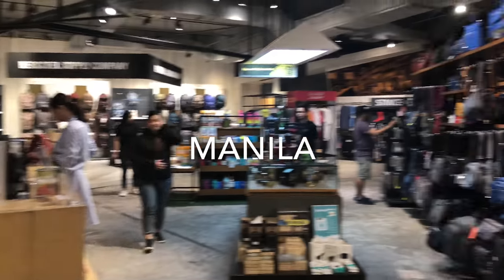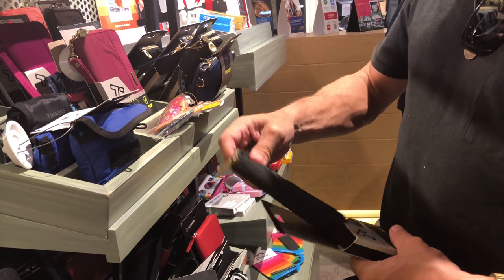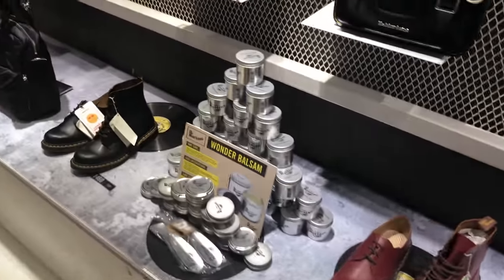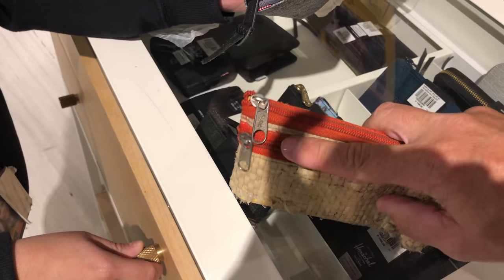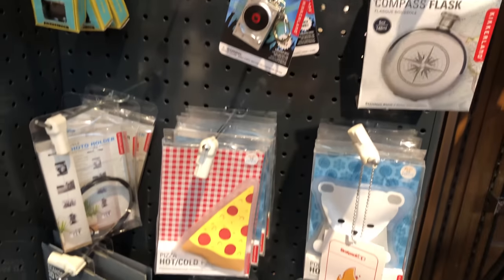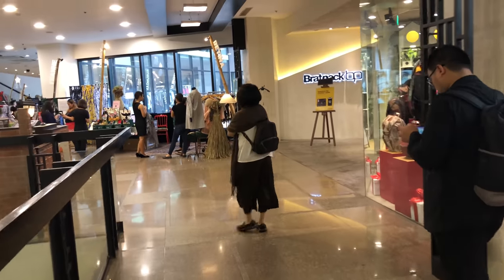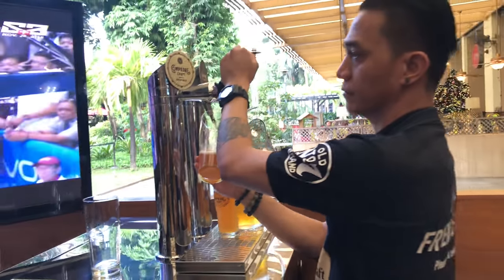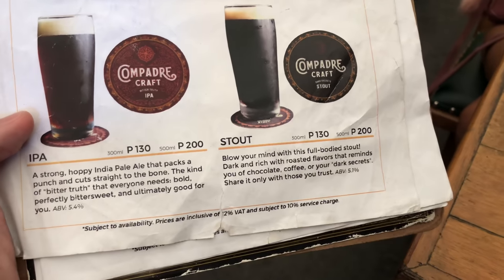Shopping for a New Backpack & Why Is My Filipina Girlfriend #1 So Pissed Off?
I needed a new backpack and went on the hunt over at Greenbelt Mall in Makati, Philippines. The Timbuk2 Authority caught my eye and after some research, I pulled the trigger. I bought it at a store called The Brat Pack. Thanks goes out to my sales lady Kathleen for helping me with the purchase. I'll also explain why Helen (Girlfriend #1) got pissed off during our shopping excursion.